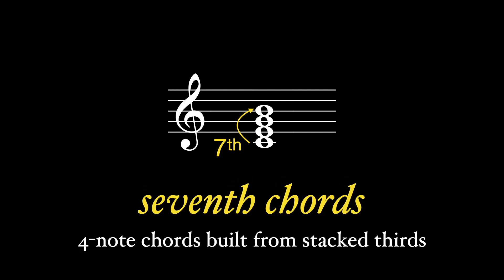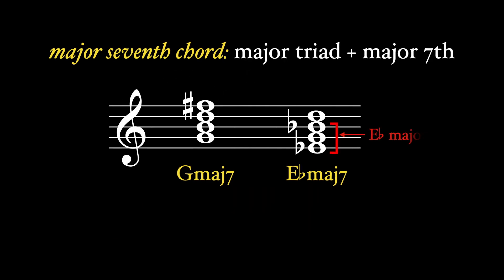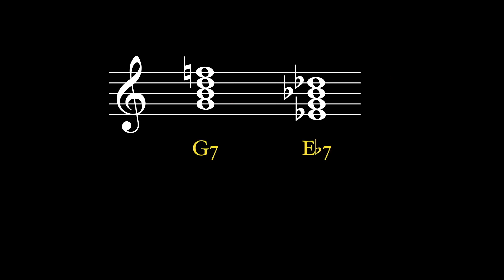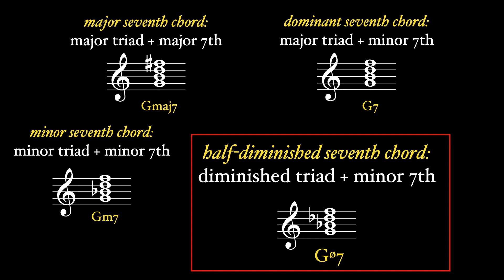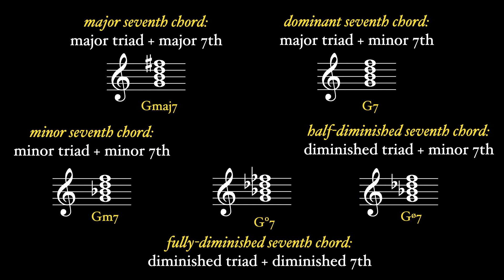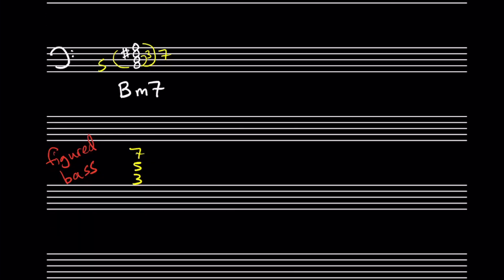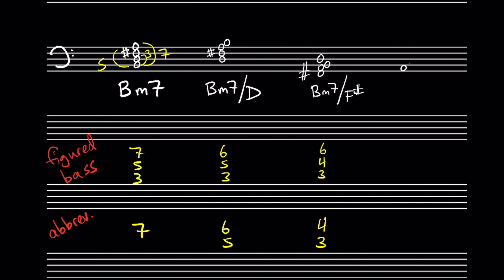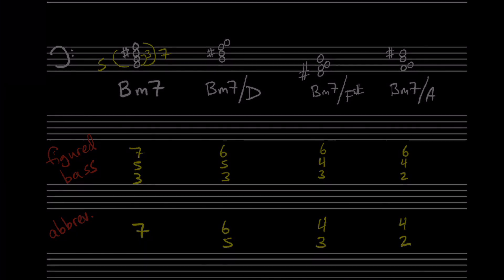Seventh chords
Music theory with Prof. Drew Nobile